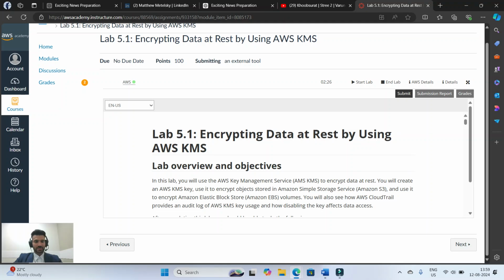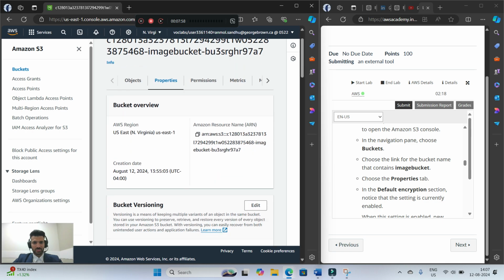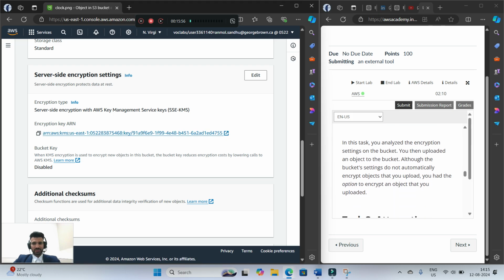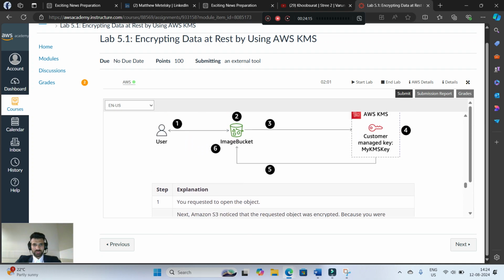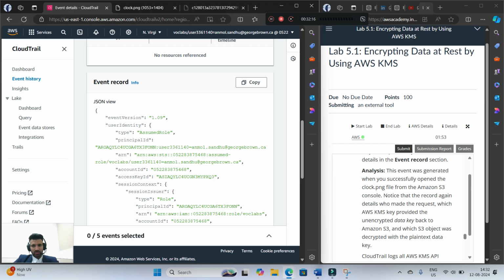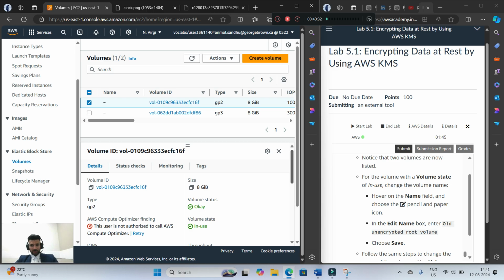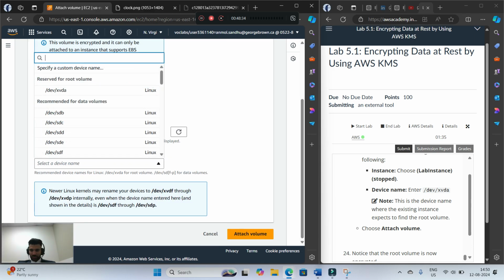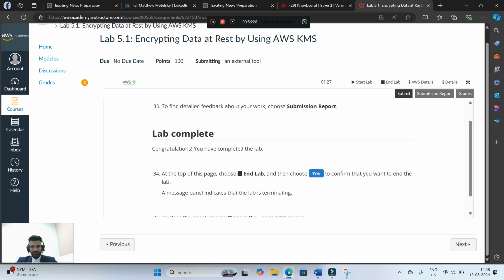AWS Security - LAB 3 - Encrypting Data at Rest by Using AWS KMS